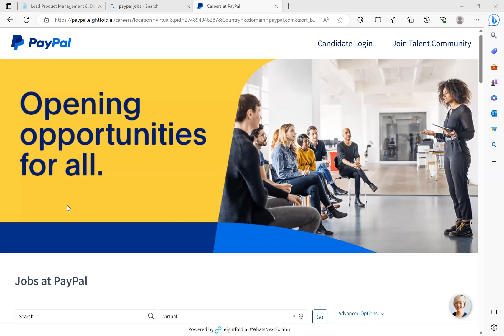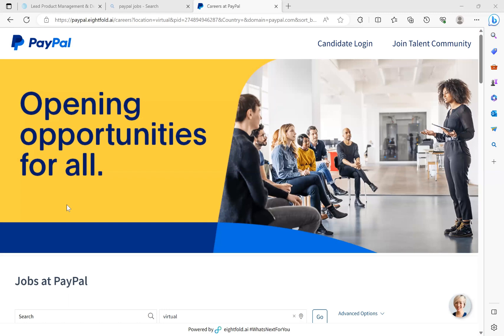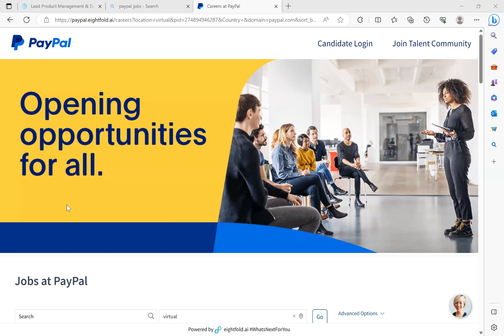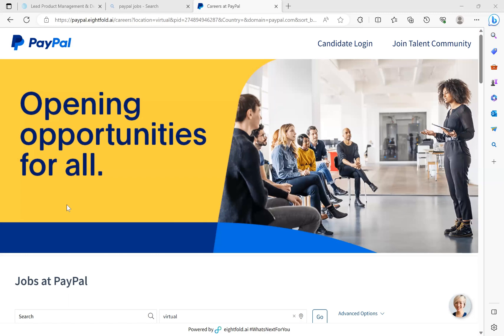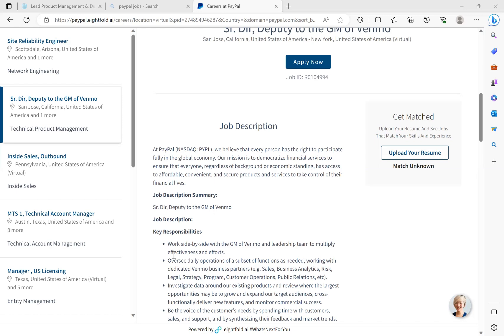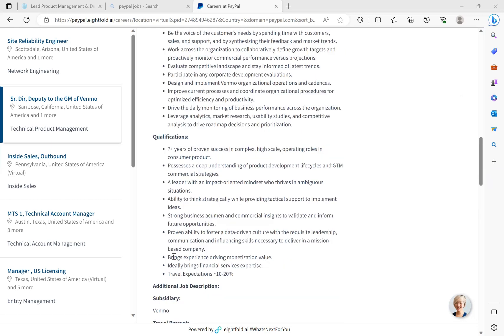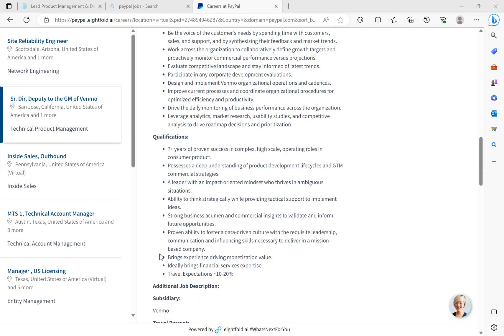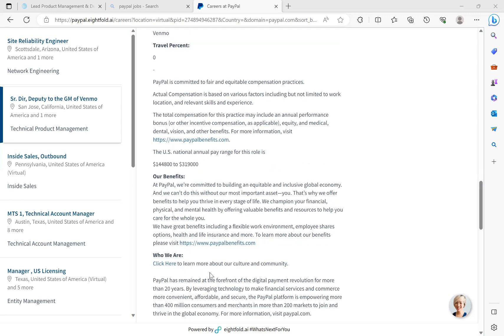JUST POSTED!! LAND THIS JOB NOW!!!PAYPAL IS PAYING $153/HR !NO DEGREE! FULLY REMOTE!!***BONUS****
JUST POSTED ON THEIR SITE!!! APPLY NOW!! FULLY REMOTE!! NO DEGREE!!!TOP JOB!SUPER EASY JOB!PUT THAT APPLICATION IN!!! YOU CAN LAND THIS JOB! APPLY NOW!

YOU NEED A PROFESSIONAL RESUME!!! REWRITE YOUR RESUME IN 10 MIN!!!  Use my NO WORK, NO THINK, PAIN FREE 10 MINS VIRTUAL RESUME REWRITE KIT!!!

I HAVE PREWRITTEN YOUR ENTIRE RESUME FOR YOU.

YOU NO LONGER HAVE TO WAIT TO BOOK A SESSION WITH ME , THIS TUTORIAL IS ME GUIDING YOU TO CREATE YOUR RESUME IN 15 MINS

I AM PROVIDEING YOU IN THIS TUTORIAL THE SAME DO'S AND DONT'S OF CREATING A PROFESSIONAL RESUME

THIS IS THE SAME AS BOOKING A SESSION WITH ME, THIS ARE THE SAME PRE-WRITTEN WORDS AND PHRASES I USE EVERYDAY FOR MY CLIENTS

IN THIS TUTORIAL YOU WILL RECEIVE

RESUME TEMPLATE KIT

ADJECTIVES FOR PROFESSIONAL SUMMARY

PROGRAM MANAGEMENT SKILLS

PRE-WRITTEN PROFESSIONAL SUMMAARIES

PRE-WRITTEN SKILLS

PRE-WRITTEN EMPOLYMENT PHRASES FOR JOB EXPERIENCE

ALSO I WILL BE SHOWING YOU HOW I FIND THE HIGH PAYING 6 FIGURE POSITIONS I POST

USE MY RESUME KIT TO REVAMP YOUR RESUME IN UNDER 10 MINS!!

RESUME KIT INCLUDES: 5 RESUME TEMPLATES WITH COVER LETTERS AND POWER WORDS AND PHRASES GUIDE
SITUATIONAL PHRASES TO USE ON YOUR RESUME

***JOIN MY LIVE IN PERSON CLASS

INSTEAD OF USING YOUR SKILLS TO RUN SOMEONE ELSES COMPANY, IM GOING TO TEACH YOU HOW TO FUND, RUN, AND GROW YOUR OWN BUSINESS!!!

I DONT CARE WHAT INDUSTRY YOU ARE IN TODAY BUT I WILL SHOW YOU THE SYSTEMS I USED TO

Go Viral on Tik Tok

Make at Least $10,000 In Your First Month

LLC Formation

Strategies I Use To Get Brand Deals

Payment System I Use

Fire That Boss

Exclusive job opportunities that you won't see on my site for security
reasons
Weekly Meetings with CAREER PROFESSIONALS
INSPIRATION- A PLACE WE CAN CALL OUR OWN AND REALLY GET TO THE MEAT AND BONES